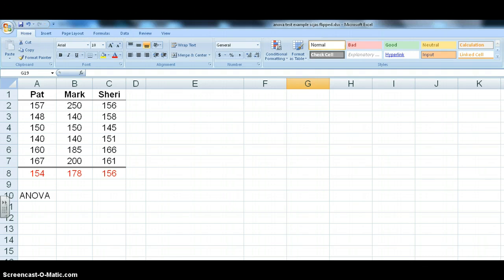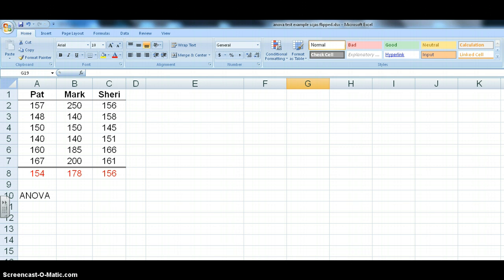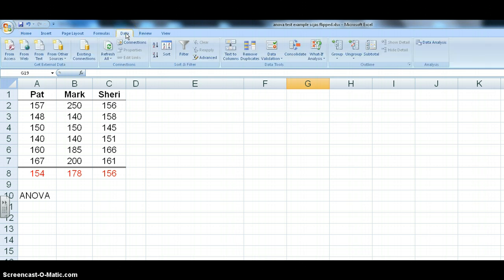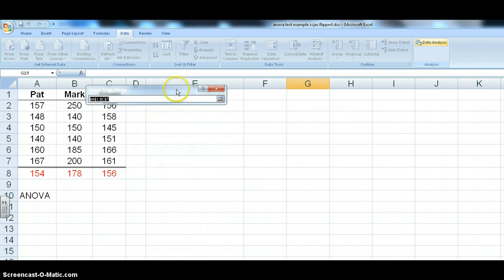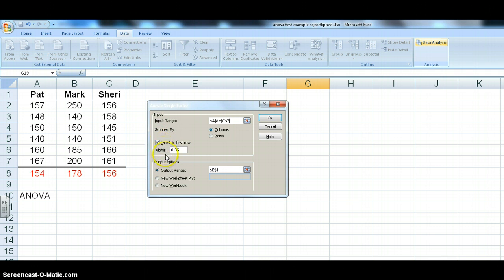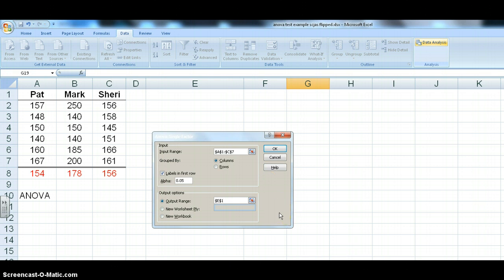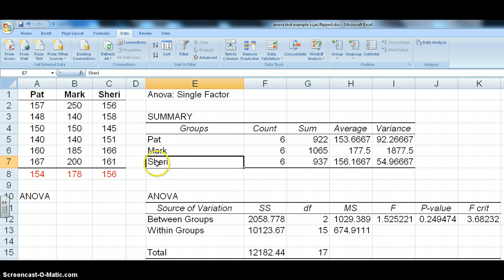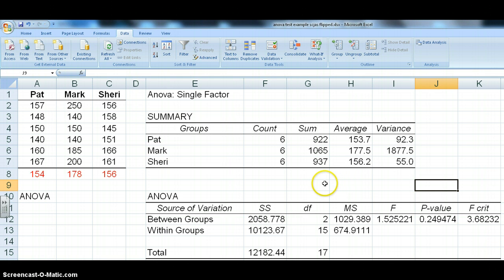ANOVA test using MS Excel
A simple single factor ANOVA test using 3 hypothetical bowler's scores.